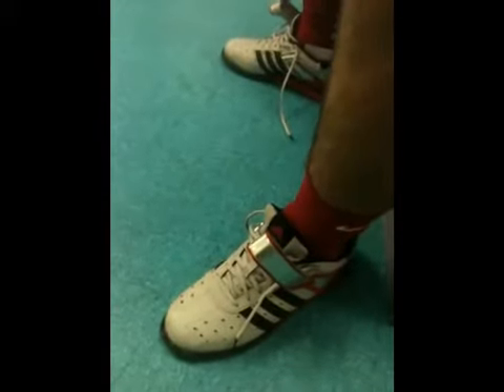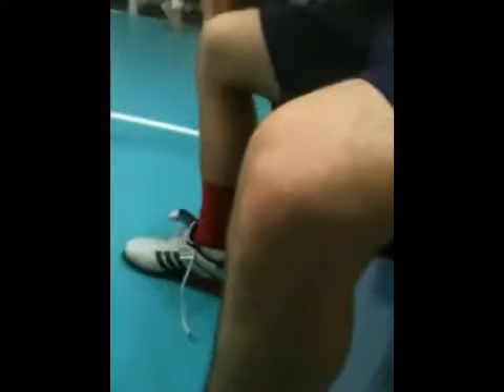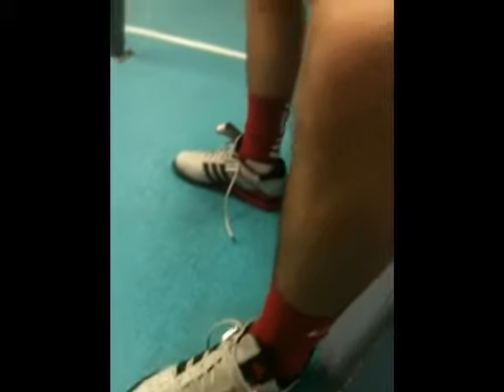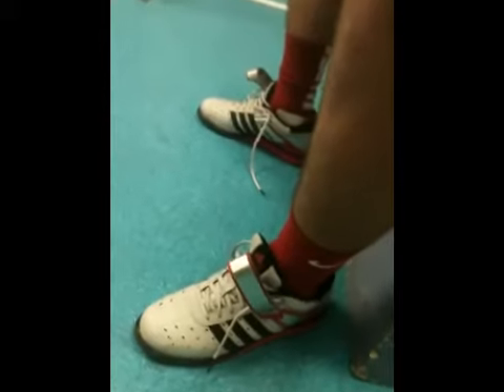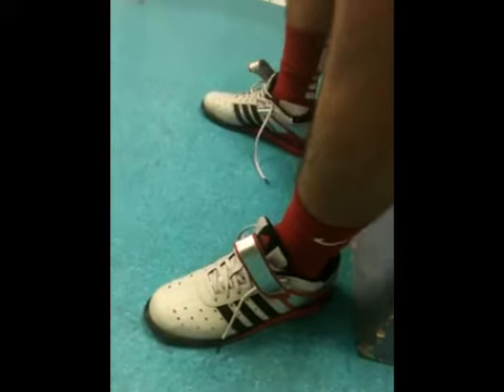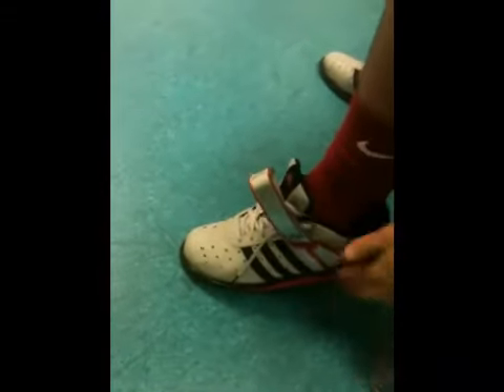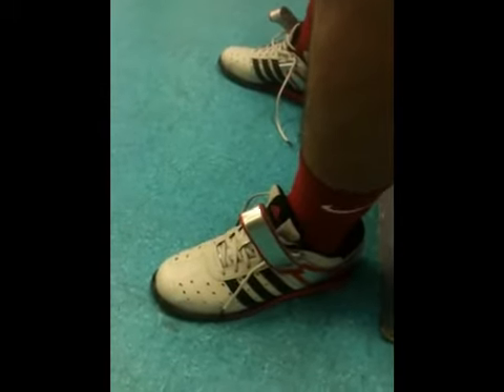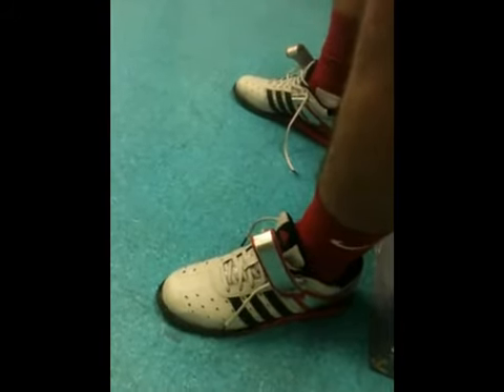SEALgrinderPT reviews Adidas weightlifting training shoe